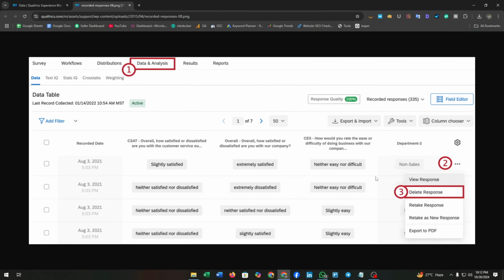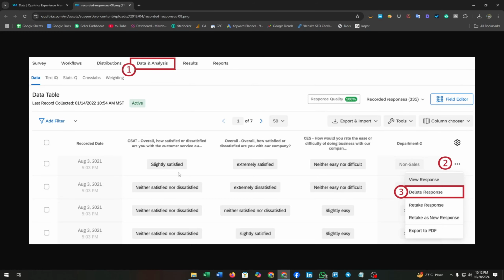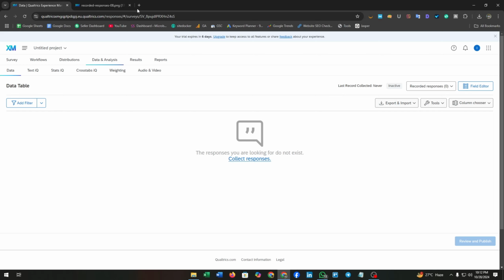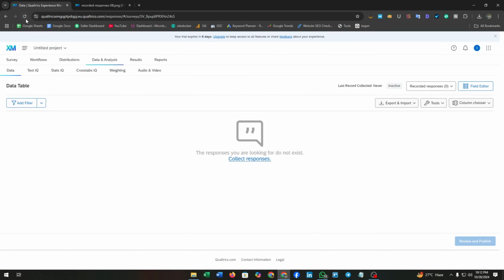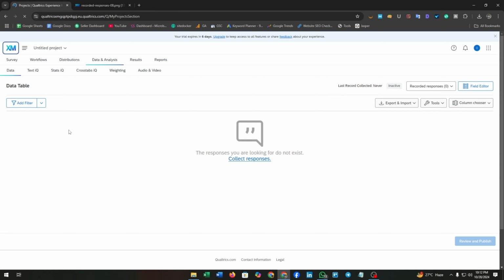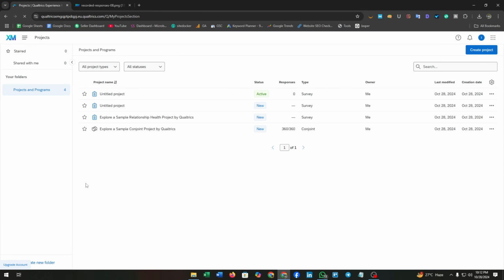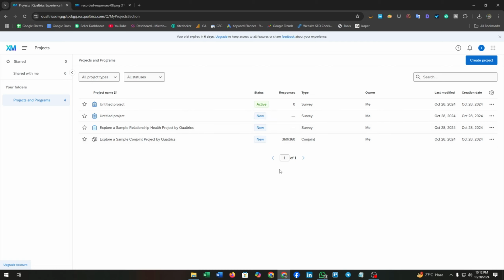How To Delete Responses In Qualtrics - 2025 Guide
How To Delete Responses In Qualtrics (Full Tutorial) In this video, we’ll show you how to delete survey responses in Qualtrics. Whether you need to remove individual responses, clear all responses from a survey, or manage your data efficiently, this tutorial covers it all.